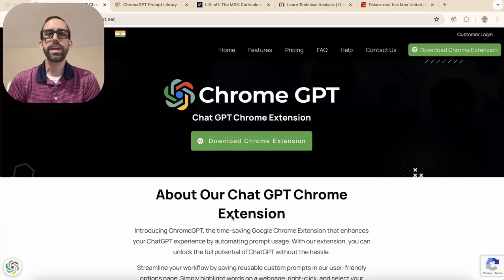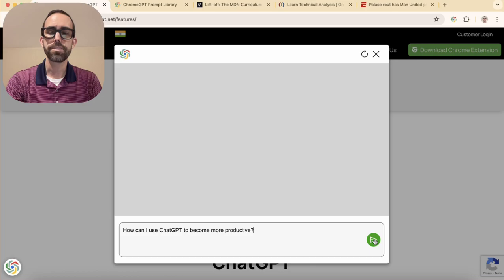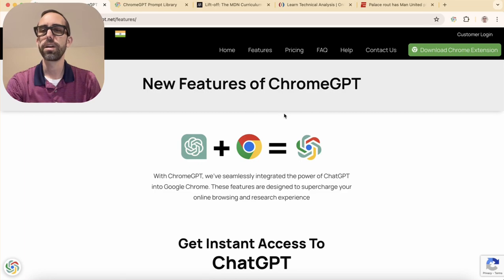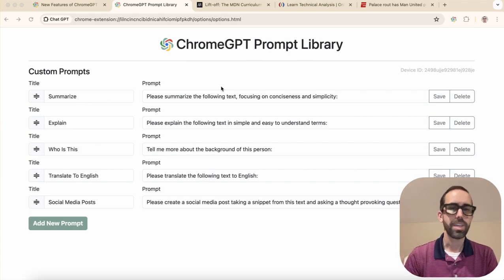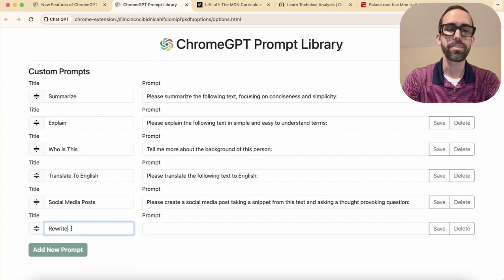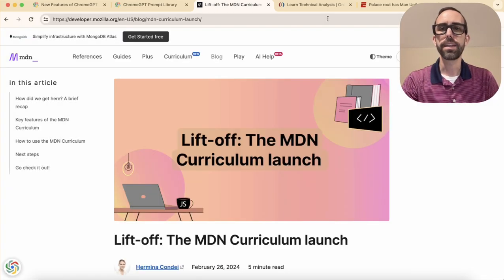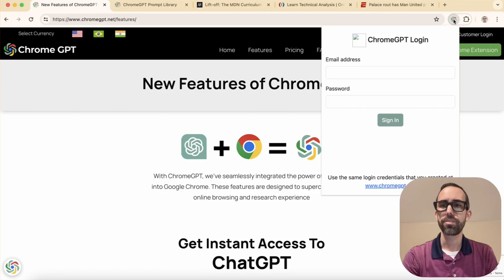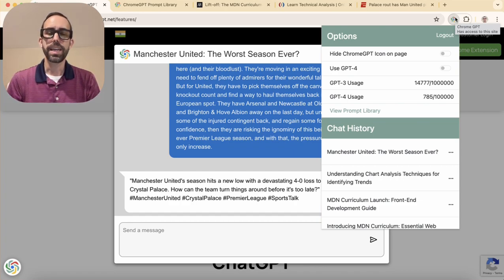How To Use The ChromeGPT Chat GPT Chrome Extension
ChromeGPT is a ChatGPT Google Chrome Extension that helps you be more productive right from your Chrome Browser.